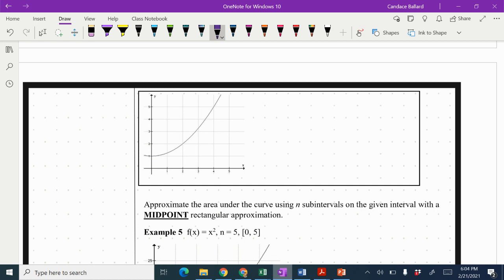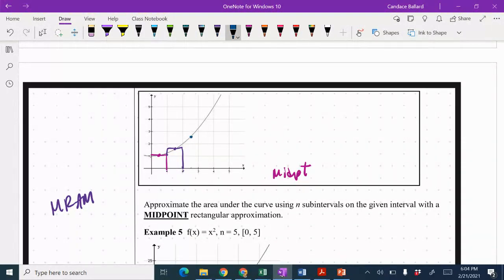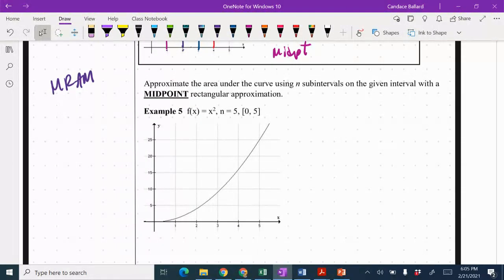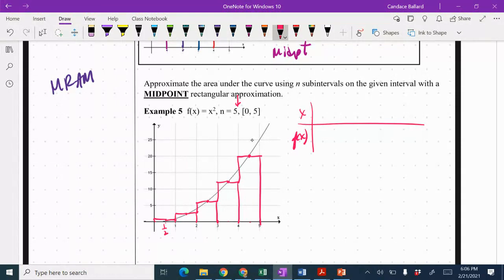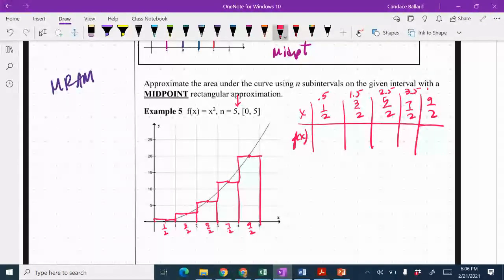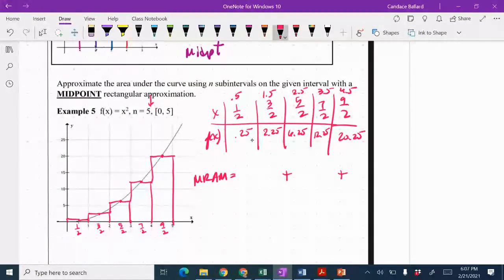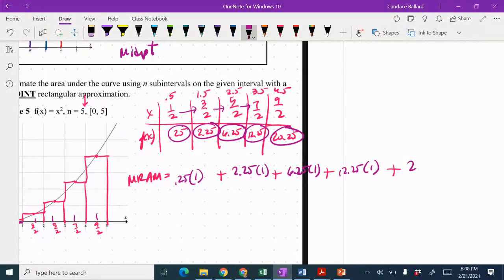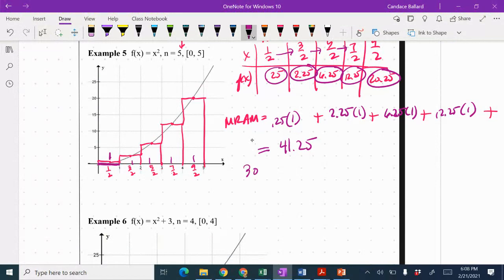Calculus 6.1 & 6.2 MRAM Example 5